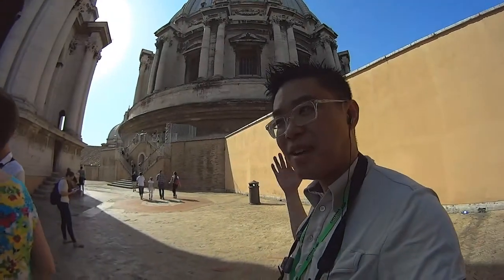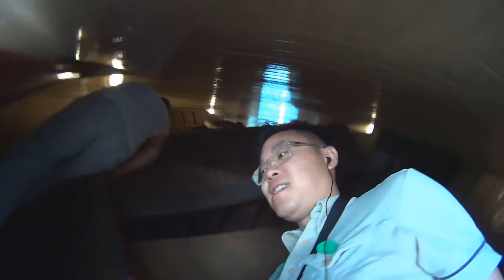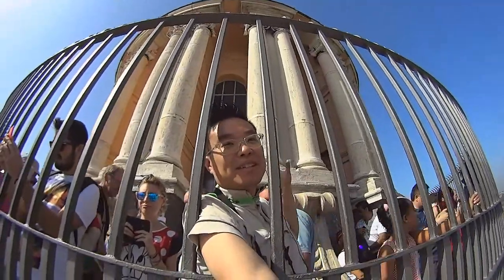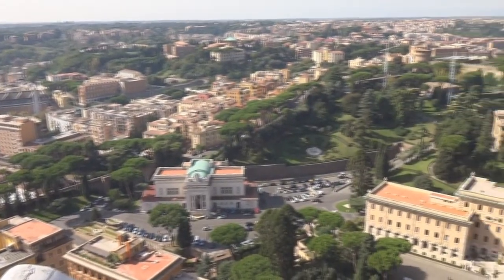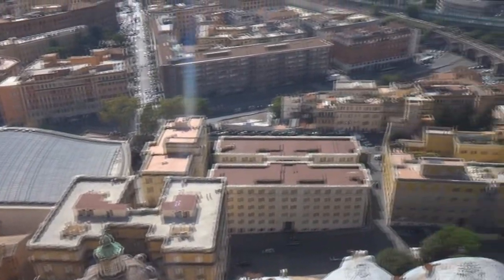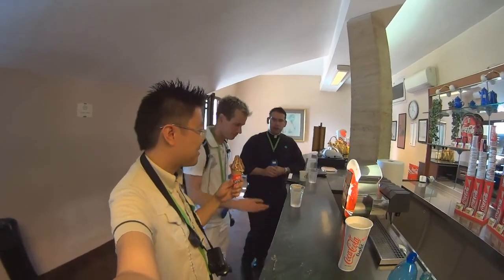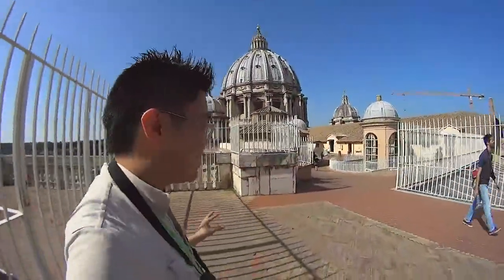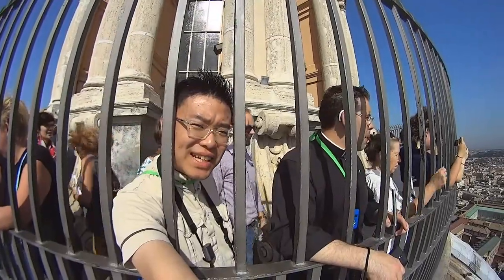Cupola Dome on Top of Rome (ROMEing Around 30)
We go to the highest viewing point in all of Rome, around 300 steps to the top of the Cupola of St. Peter's Basilica in Vatican City. A view not to be missed! Episode 30 of ROMEing Around, a Millennial Pilgrimage to Italy.